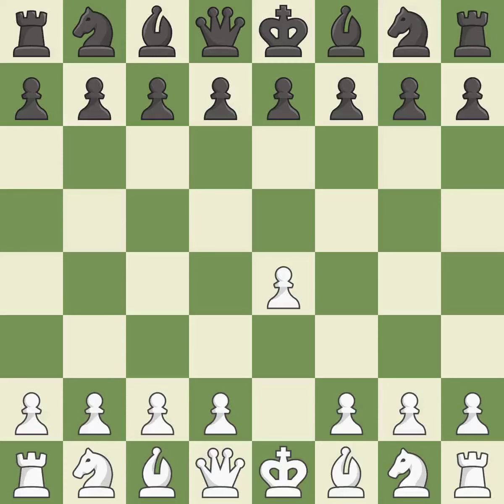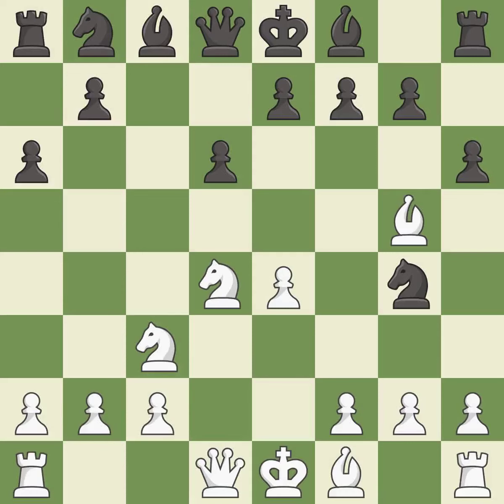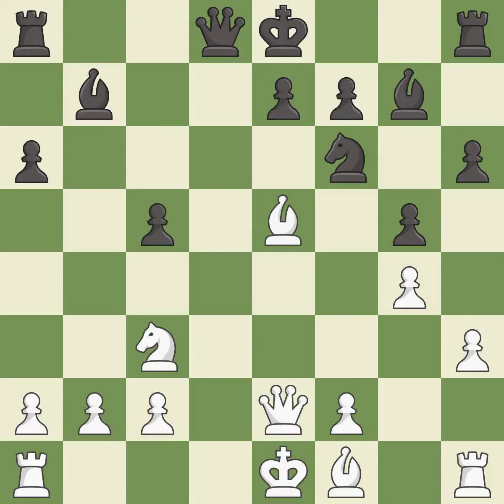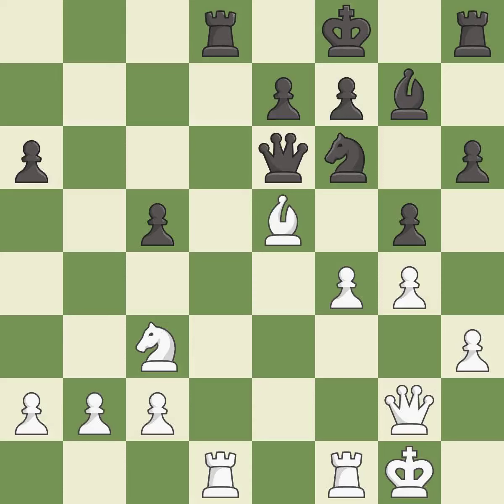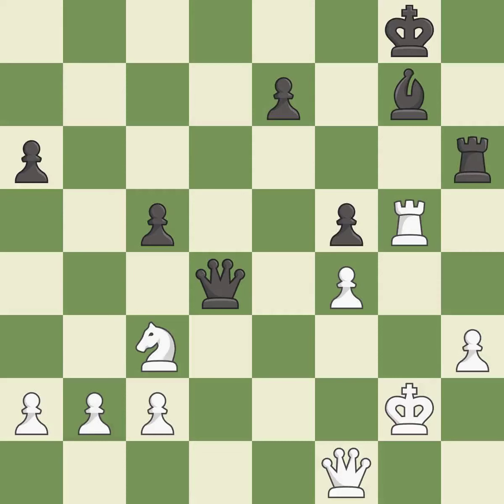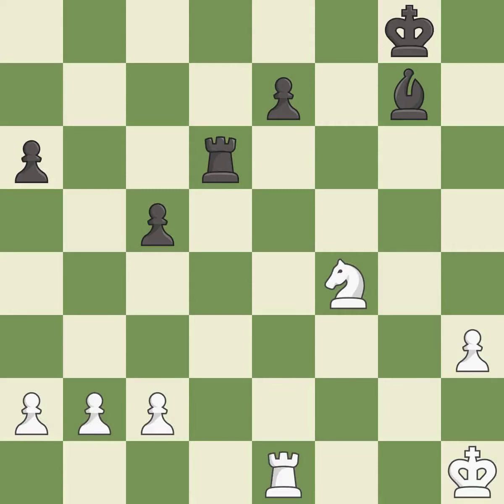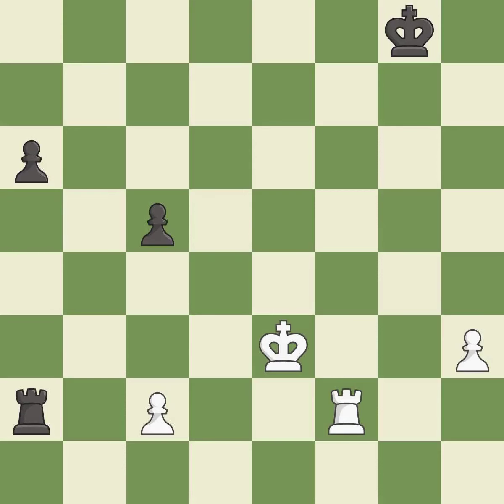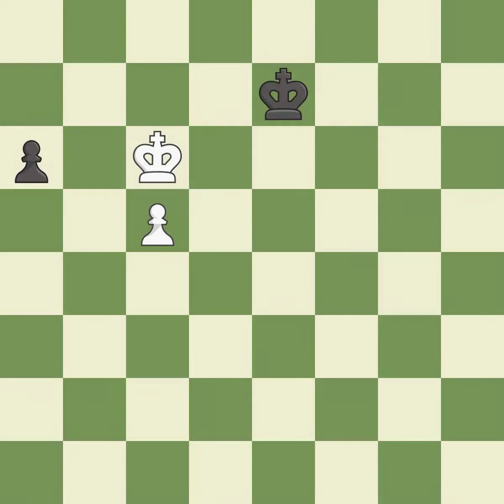White Giri A. Event University of Twente YM,Site Enschede NED,Date 2009.07.31,Round 1,White Giri,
White Giri  A. Event University of Twente YM,Site Enschede NED,Date 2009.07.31,Round 1,White Giri, A.,Black Van Assendelft, F.,Result 1-0,ECO B90,WhiteElo 2518,BlackElo 2332,PlyCount 113,EventDate 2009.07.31,EventRounds 9,EventCountry NED,Source Mark Crowther,SourceDate 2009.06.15